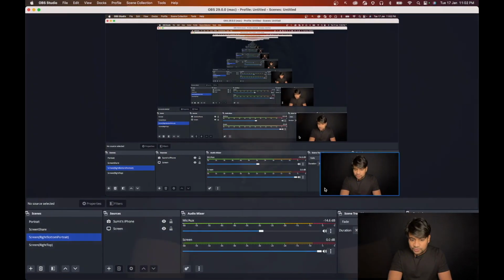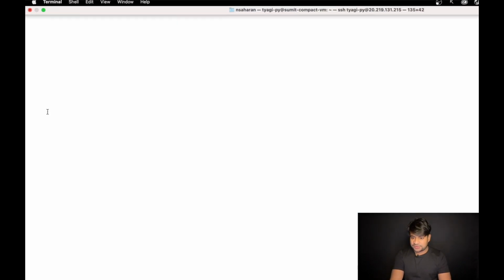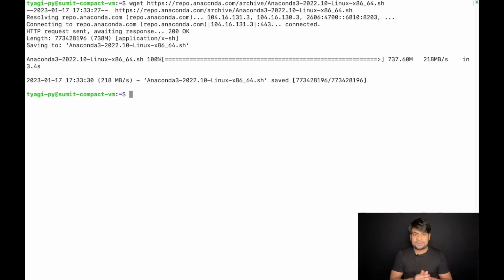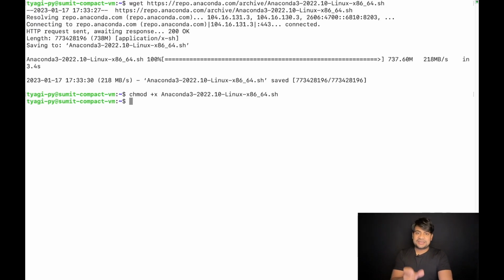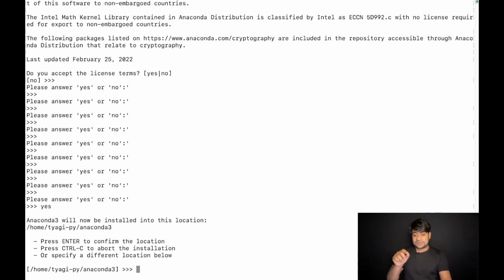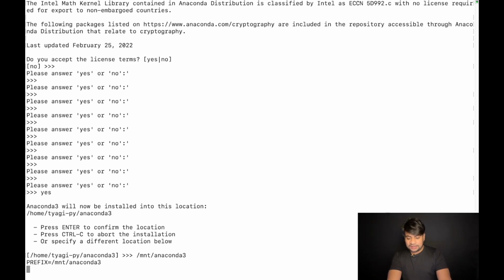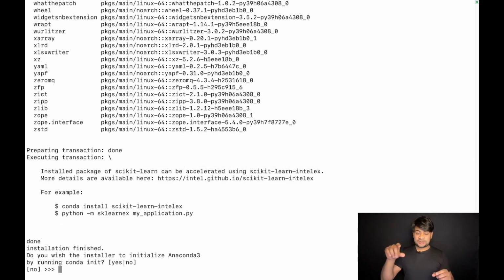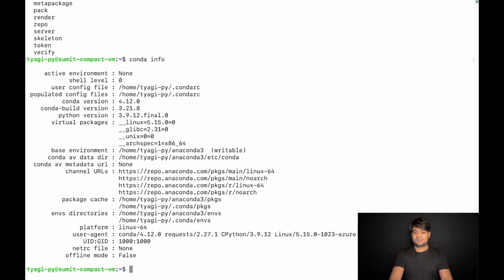1.4 Install Python with Anaconda using terminal